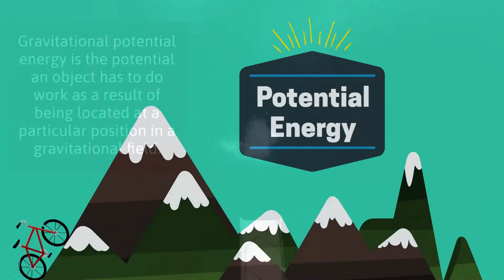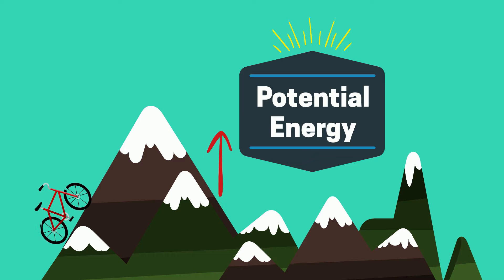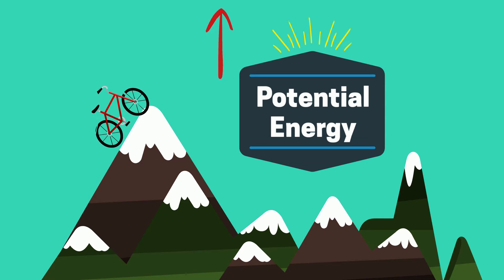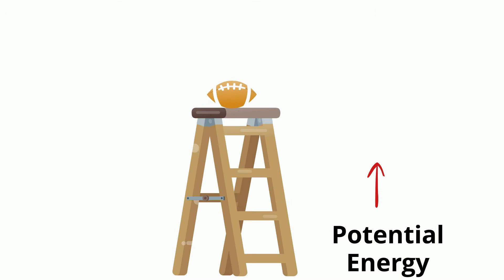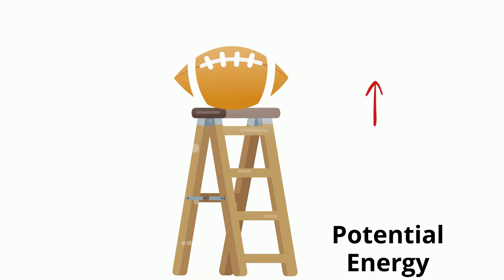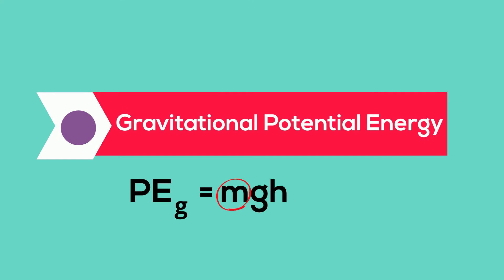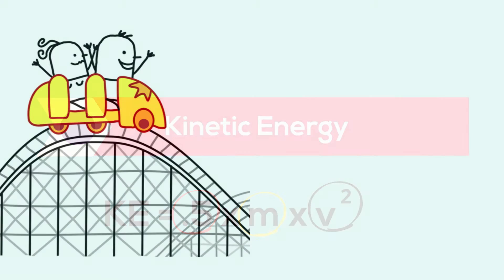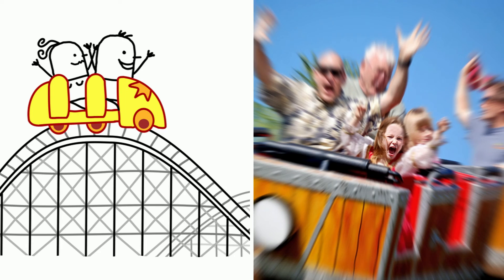Potential Energy vs Kinetic Energy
Learn the difference between potential energy which is stored energy and kinetic energy which is the energy of motion. In this video, I compare gravitational potential energy to kinetic energy. I also review the formula for potential energy and the formula for kinetic energy.